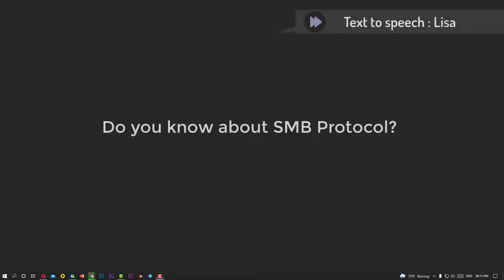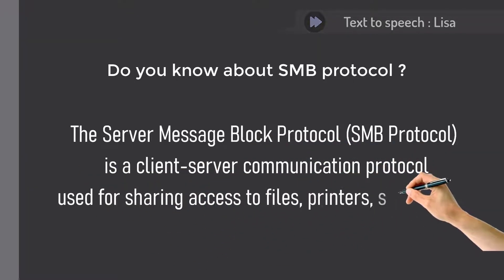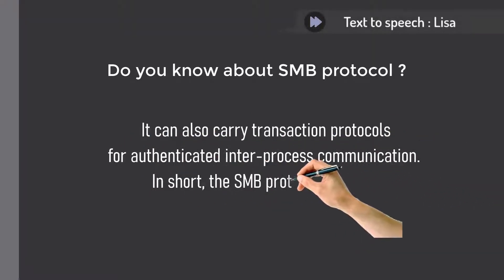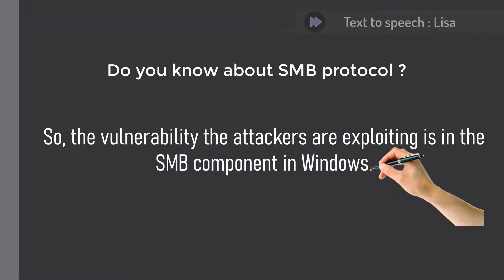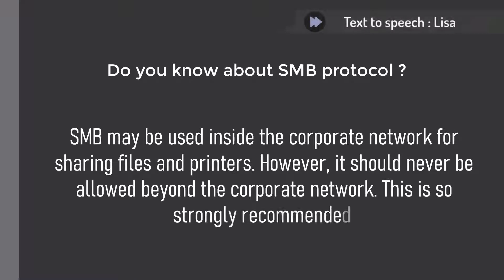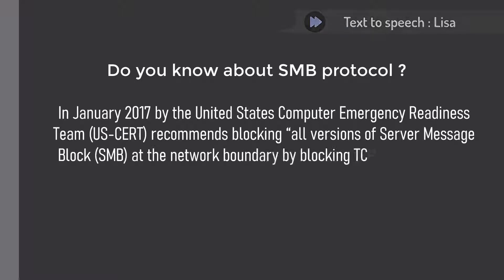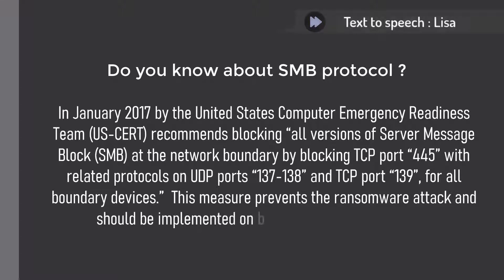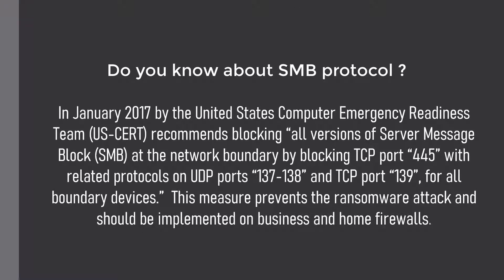Prevent Ransomware Attack On Computer | Windows 11, Windows 10, 8.1,8 and 7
Stop Ransomware attack on Windows 10, 11, 8.1, 8 | How to prevent ransomware virus by blocking SMB protocol.  What is SMB protocol and how to setup on your computer. Prevent Ransomware Attack On Computer | Windows 11, Windows 10, 8.1,8 and 7

What is SMB protocol?
The Server Message Block Protocol (SMB Protocol) is a client-server communication protocol used for sharing access to files, printers, serial ports, and data on a network. It can also carry transaction protocols for authenticated inter-process communication. In short, the SMB protocol is a way for computers to talk to each other.
The vulnerability the attackers are exploiting is in the SMB component in Windows. SMB is a network protocol that provides file and printer sharing services in Windows systems. SMB may be used inside the corporate network for sharing files and printers; however, it should never be allowed beyond the corporate network.
in January 2017 by the United States Computer Emergency Readiness Team (US-CERT) recommends blocking “all versions of Server Message Block (SMB) at the network boundary by blocking TCP port 445 with related protocols on UDP ports 137-138 and TCP port 139, for all boundary devices.”  This measure prevents the ransomware attack and should be implemented on business and home firewalls.

Text narration : Lisa

background Music detail and credits :
🤗 'Embrace' is the last song of our favorite producer Sappheiros.
🔊 Artist/s:
Sappheiros 👨 is an American electronic music producer living in Washington state.